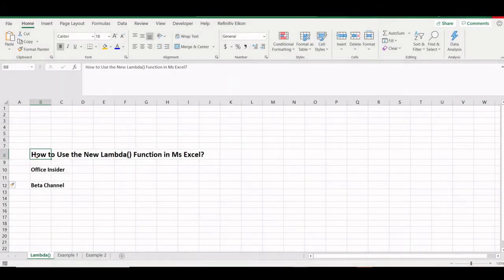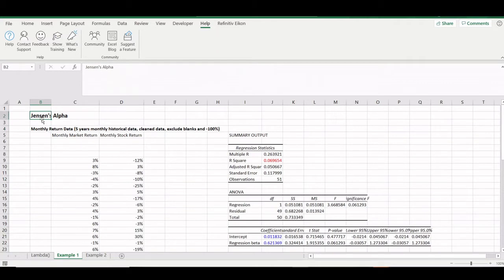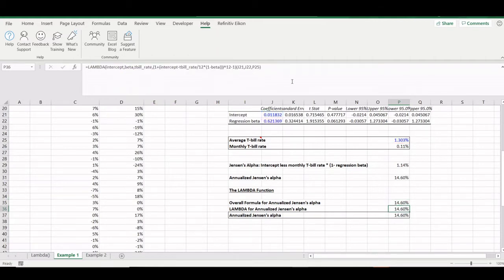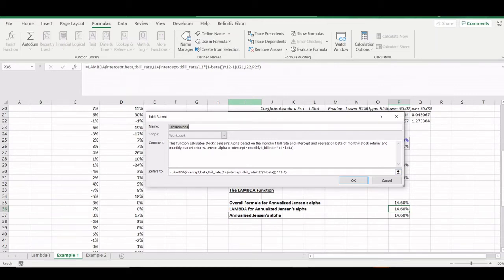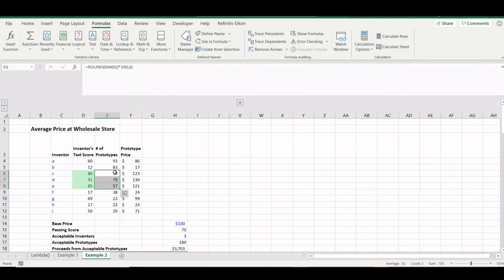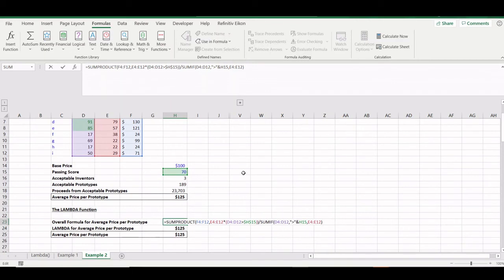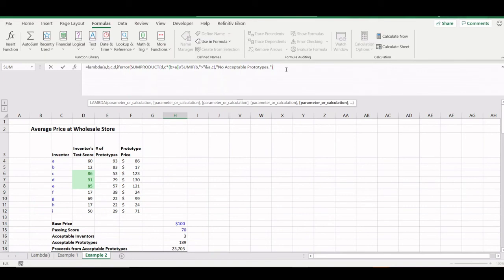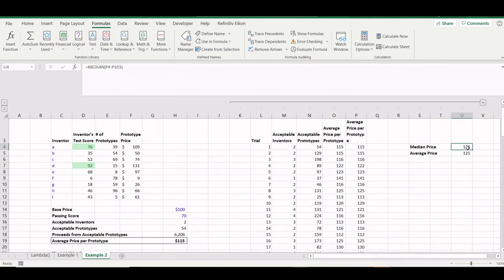How to Use Lambda Function in MS Excel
An Overview of the Newly Created Lambda Function in MS Excel in Beta Channel and Office Insider.